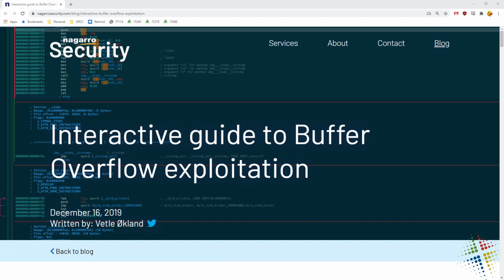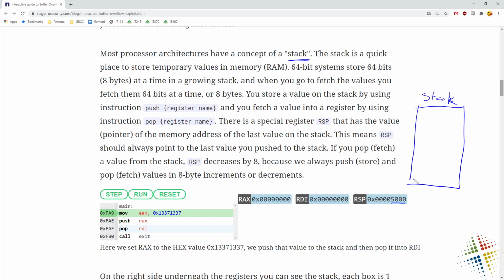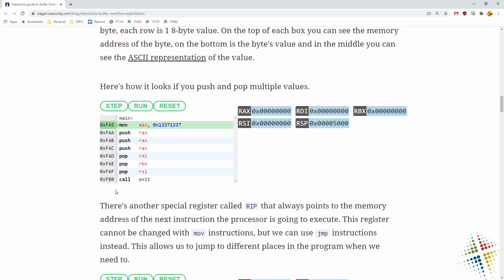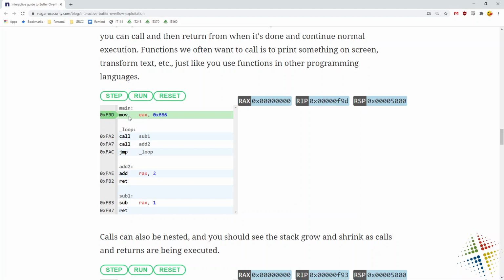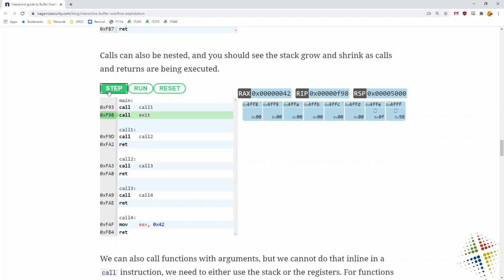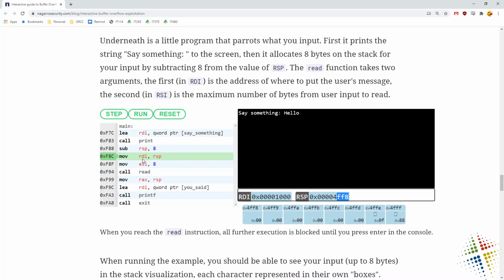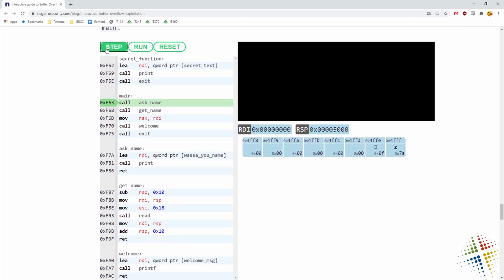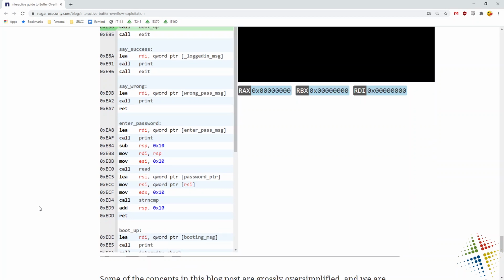Interactive Buffer Overflow Example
A walk-through of how a buffer overflow works from the processor's point of view. for the explanation